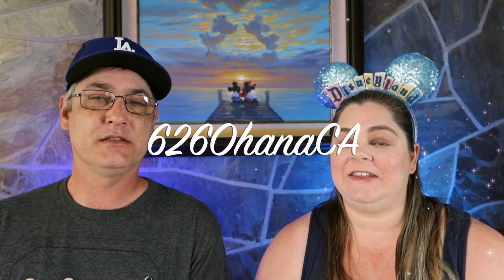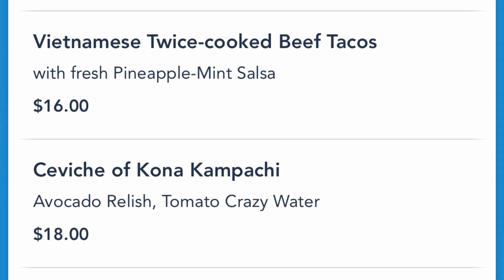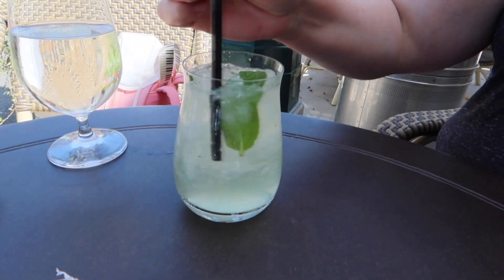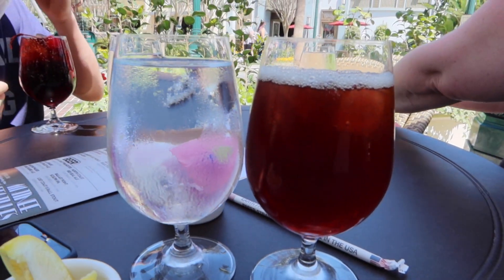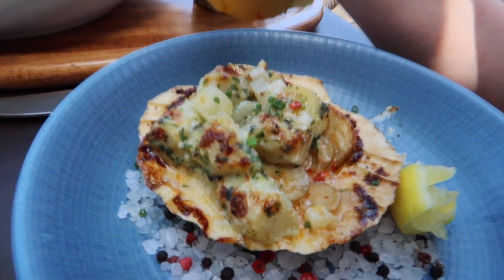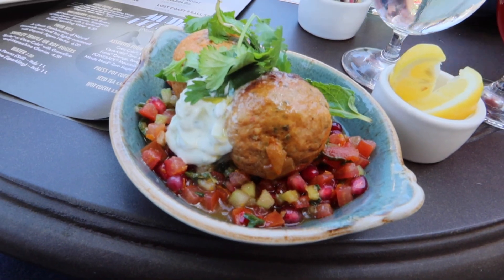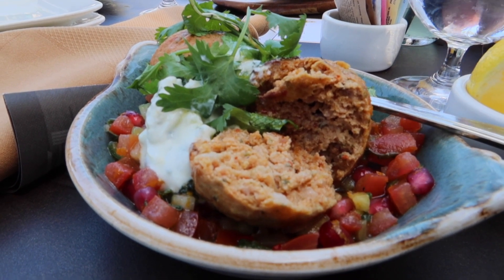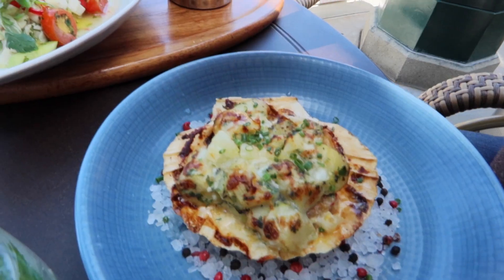Carthay Circle At Disney Califorina Adventure Disneyland Dinning Review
We enjoyed Carthay Circle at Disney California Adventure. What items did we like ? What items would some of us not order again ? We would love to hear from our viewers. Any mean spirited comments will be deleted to keep this a family friendly environment.